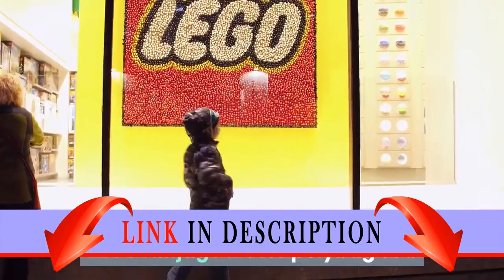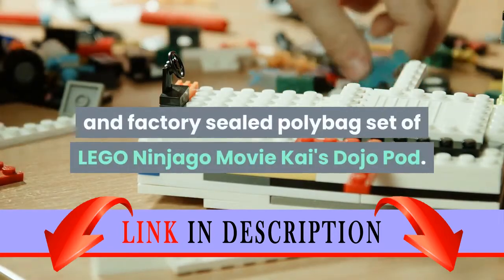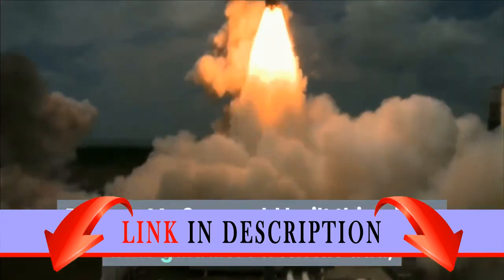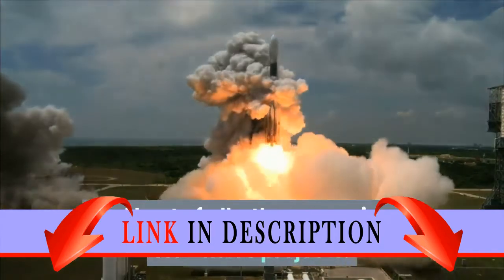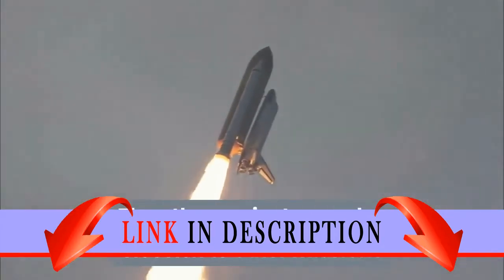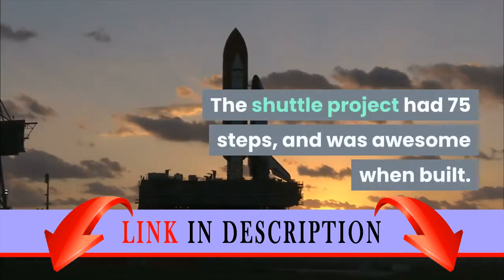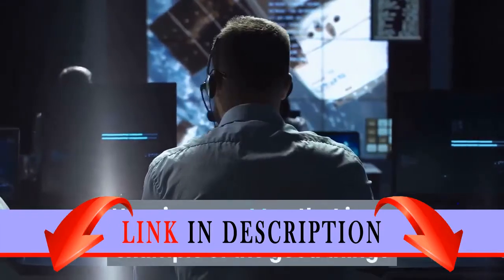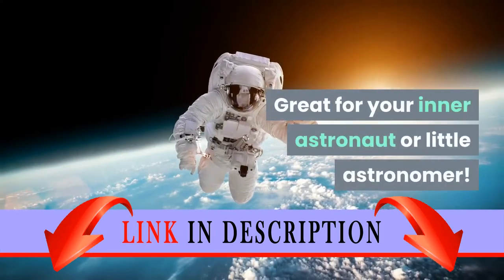LEGO 5004916 The LEGO Ninjago Movie Kai's Dojo Pod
LEGO Ninjago Movie polybag set.
This set contains 35 pieces.This is a brand new and factory sealed polybag set of LEGO Ninjago Movie Kai's Dojo Pod. Review: My 9 year old built this with a little guidance from his dad, not an extremely complicated build, actually matches the form of the real shuttle Discovery, and best of all - there are pieces for 2 more projects. The other projects are also closeish to other missions or mission projections from NASA.  The shuttle project had 75 steps, and was awesome when built. End project is about the length of the box it comes in and will fit a Lego figure in the cargo bay and pilot seat for play. Would buy again!  Here is a great toy that is an example of the good things that with science and NASA humans can achieve!  Great for your inner astronaut or little astronomer!